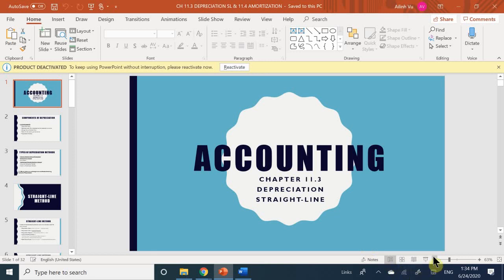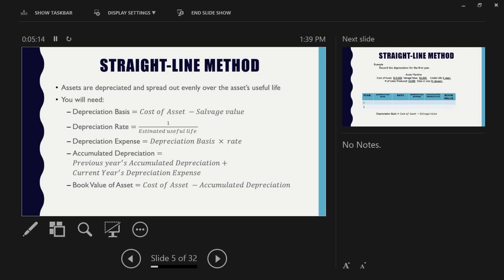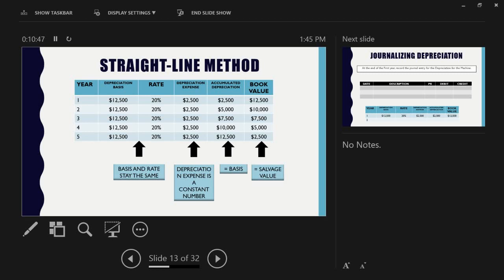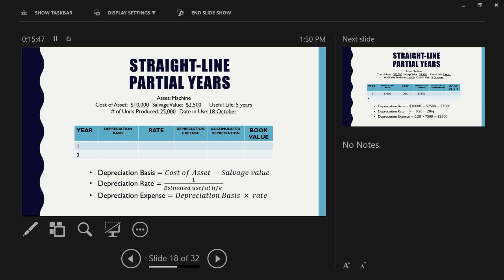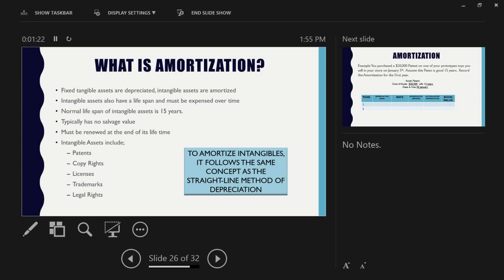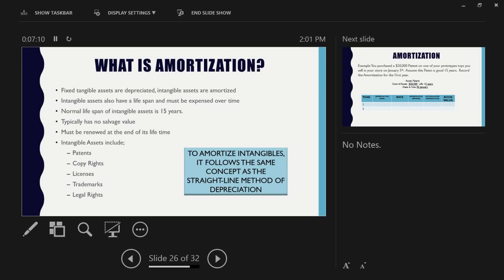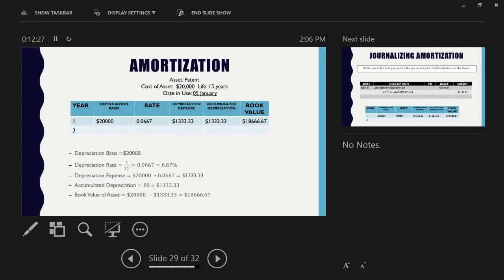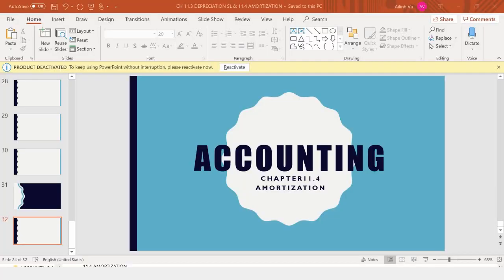CH 11.3 11.4 DEP SL & AMORTIZATION